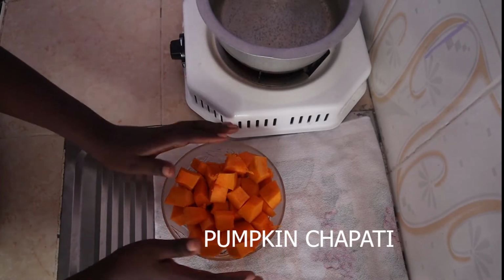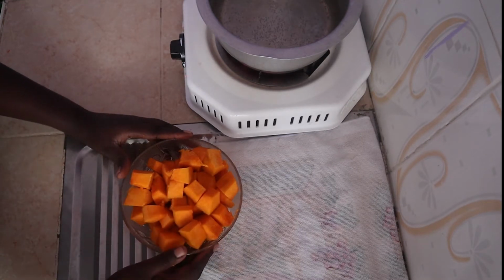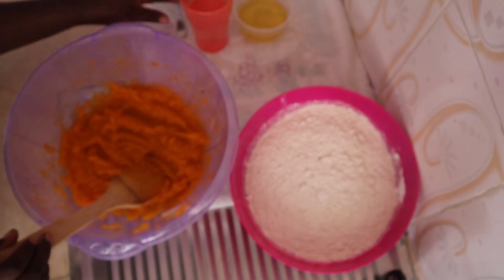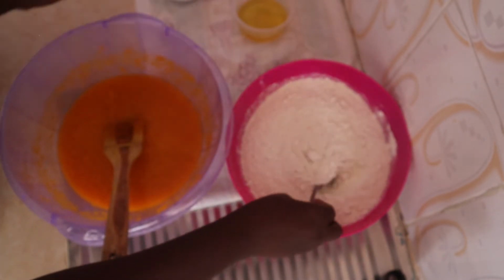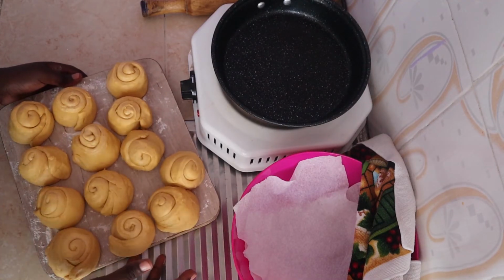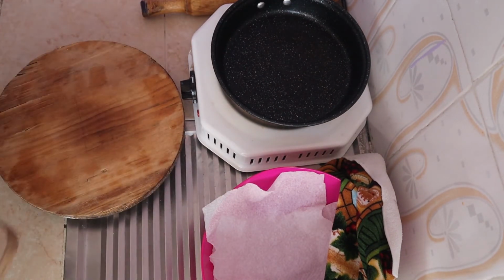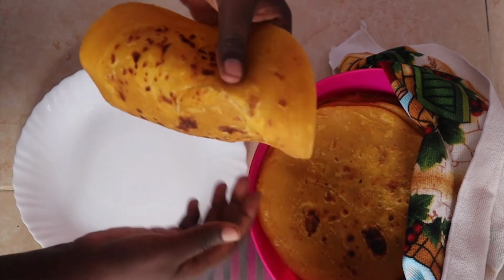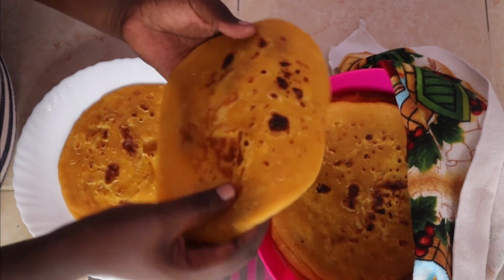How to make Pumpkin Chapati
In todays video i shall be showing you step by step procedure of how to make Pumpkin Chapati. Chapati is an unleavened flatbread that can be eaten with a cup of tea, a plate of soup, stew and vegetables of your choice.

Here in  Kenya its commonly known as " Chapo". In the 18th and 19th Century chapati in Kenya was not consumed widely it was only cooked during special occasions, holidays or whenever there were visitors in the homestead. But as from the 21st Century Chapati is consumed almost daily in our homesteads. I hope you enjoy this video.

Caroline.